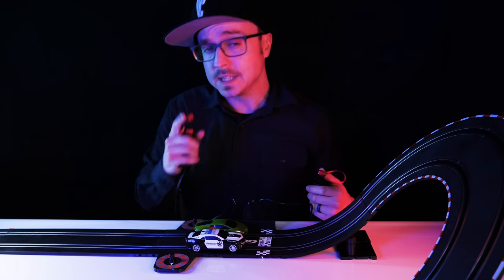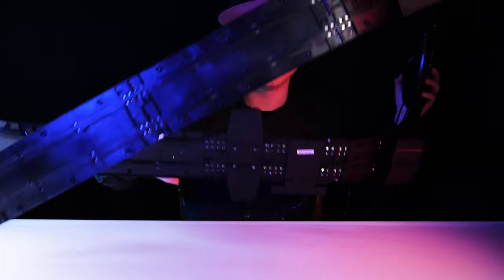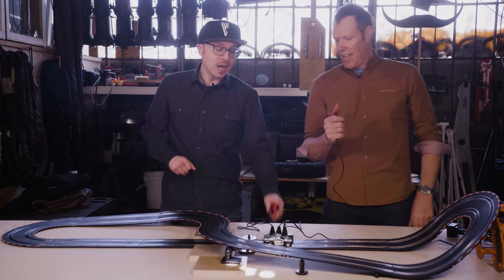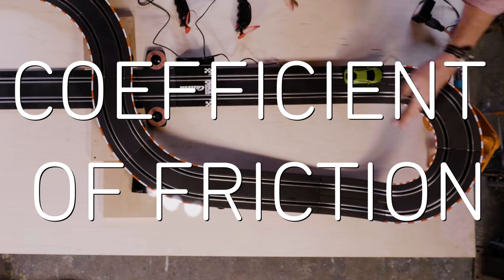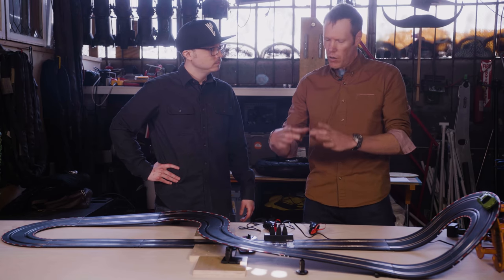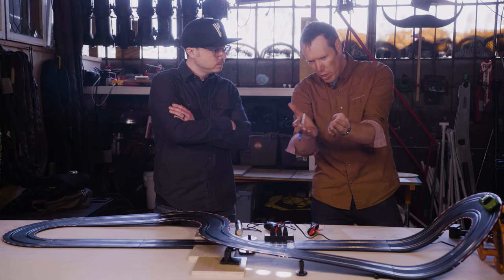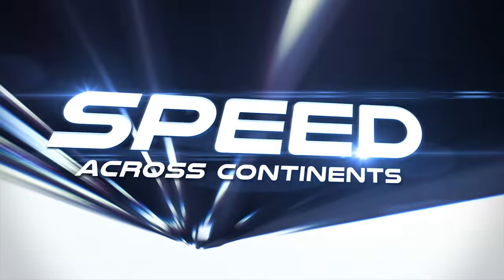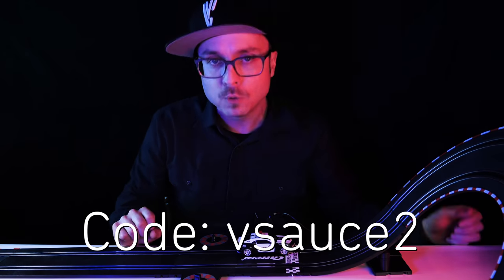The Game That Never Ends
Check out Sean’s docuseries SPEED and over 2,000 other features and series with 30 days free using code vsauce2

We play two-player games all day, every day, and our lives are a real-time exercise in game theory. We work out how to make the best move based not only on what we want the outcome to be, but also based on how we think the other player is going to act. Since they’re usually going through the same rough thought process -- sometimes consciously, sometimes subconsciously -- we’re embroiled in a constant series of games with all of us wanting to win.

Winning can be the best result for you or the best outcome given the circumstances, and players are implicitly sorting out their strategies in a recursive process that waffles between self-interest and cooperation. Whether we’re driving down the highway and trying to go as fast as we can without getting pulled over or just trying not to be weird with our crush, we’re playing a game… and it turns out that a little cooperation goes a long way.

*** SOURCES ***

Robert Axelrod, “The Evolution of Cooperation”

*** LINKS ***

Audio by Jack Merline